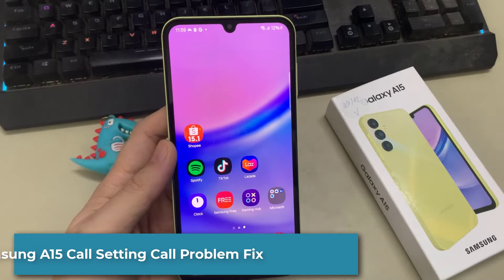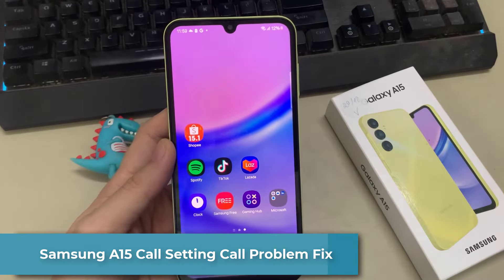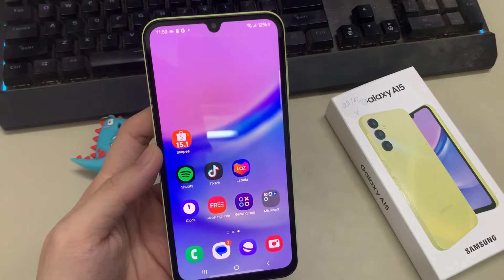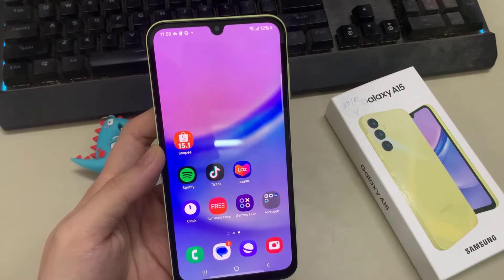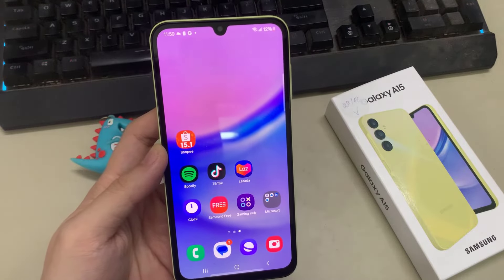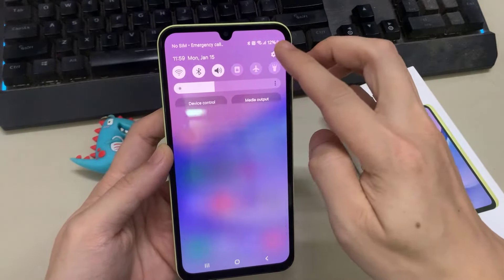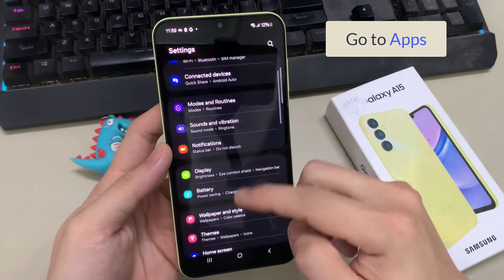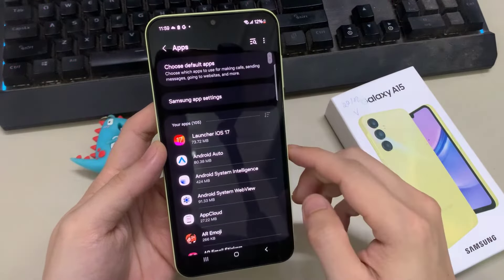Samsung A15 Call Setting Call Problem Fix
how to fix Samsung A15 Call Setting Call Problem.

samsung a15 calling problem